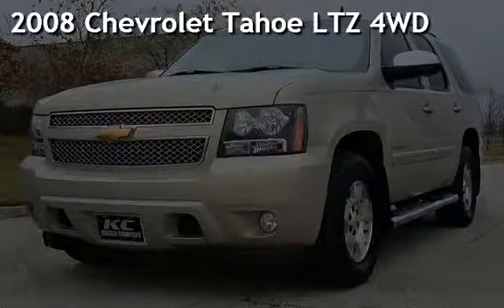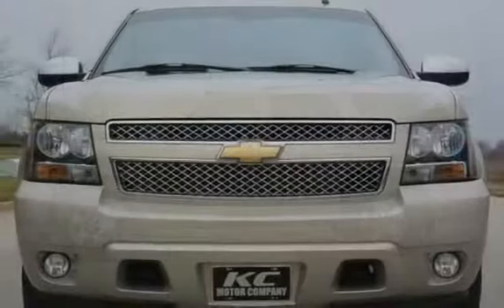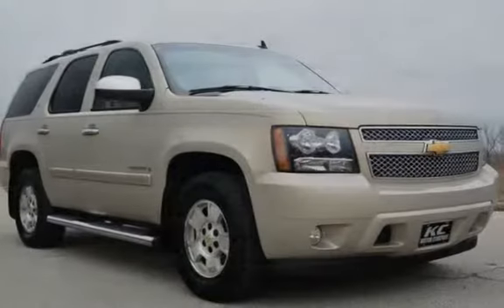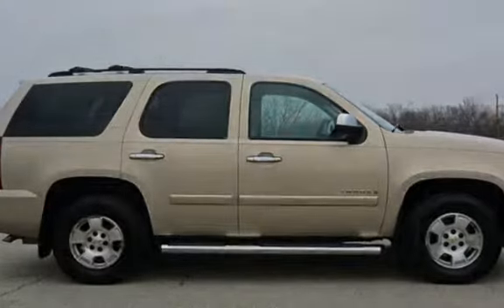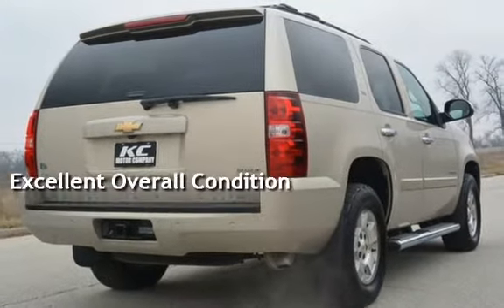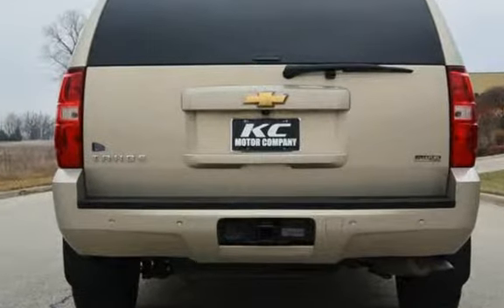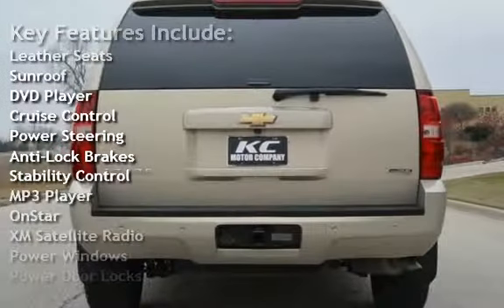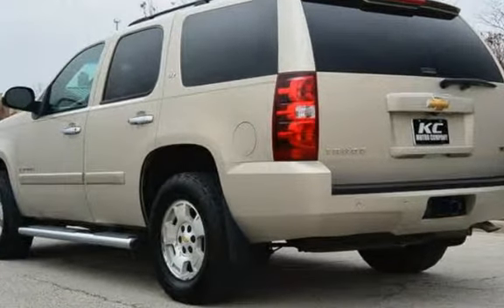2008 Chevrolet Tahoe LTZ 4WD for sale in Bucyrus, KS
This loaded Tahoe is in great SUV at an affordable price!  You won't find one in nicer condition.  The paint and interior are beautiful and everything works just as it should.  Short of a little clearcoat peeling on the wheels, it's hard to find any fault.  This SUV shows that it has been very well maintained and will have a lot of life left.